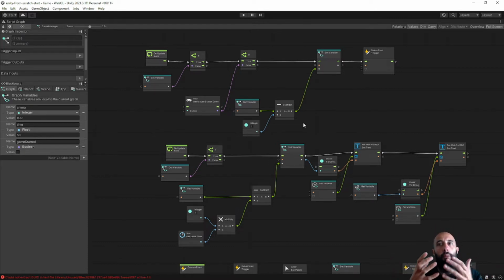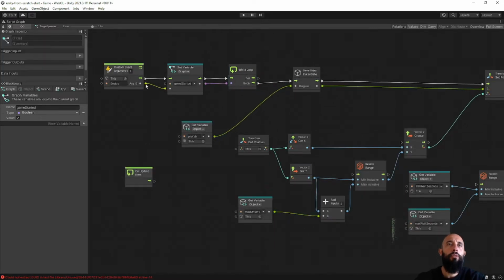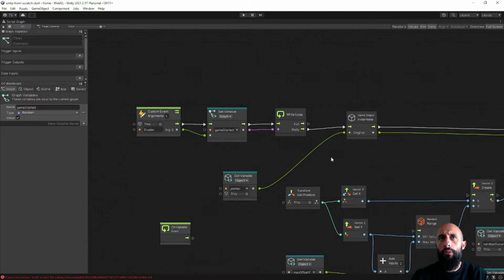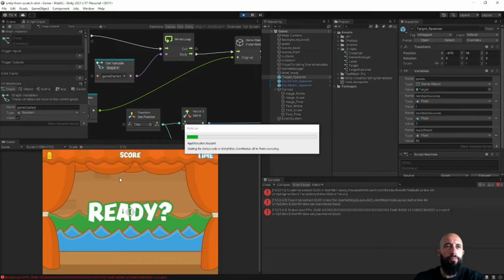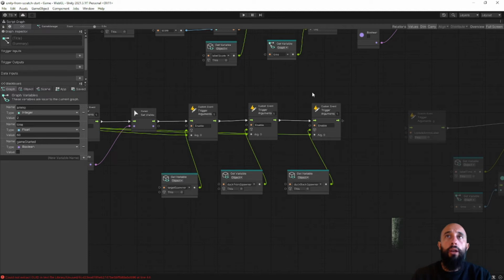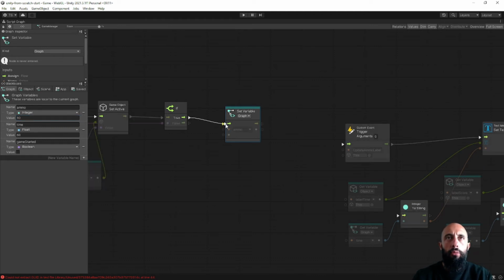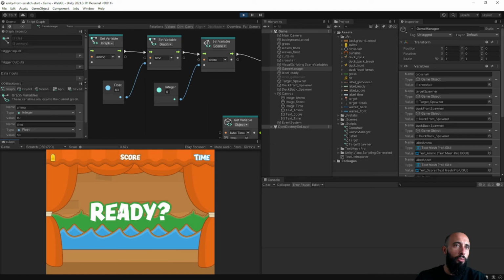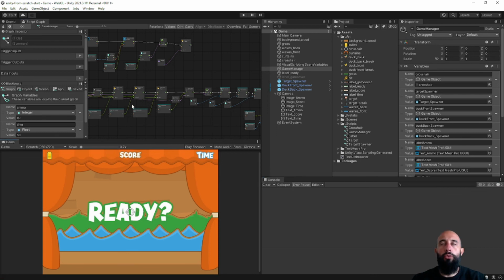Game Manager: Game Over and Restart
In this video of my series on how to move from Scratch Programming into Visual Scripting in Unity using Bolt, I implement the Game Over and how to restart the game after it.

TIMESTAMPS
00:20 Understanding the losing condition
00:50 Refactoring the Start Game event
01:30 Adding an argument to a Custom Event in Unity Visual Scripting
03:20 How to negate a boolean value in Unity Visual Scripting
04:20 Refactoring the target spawner enable event
06:15 How to Trigger a Custom Event with an argument
08:00 Triggering the Game Over
11:00 Understanding when to use output values from nodes
16:00 Creating the Game Over label
21:00 Setting the initial variable values
24:00 Refactoring the Label graph
27:00 How to Wait for Next Frame in Unity Visual Scripting

Assets | ==TODO==